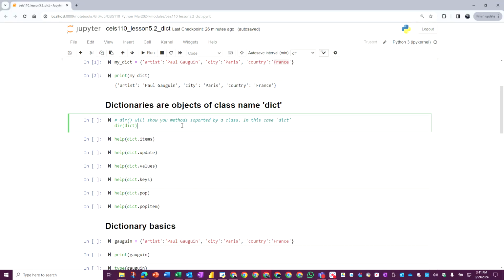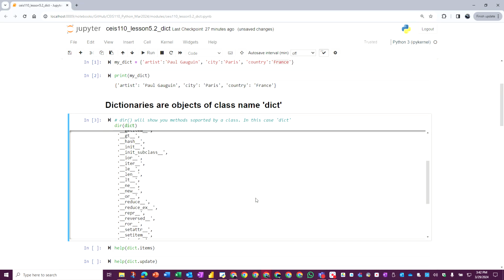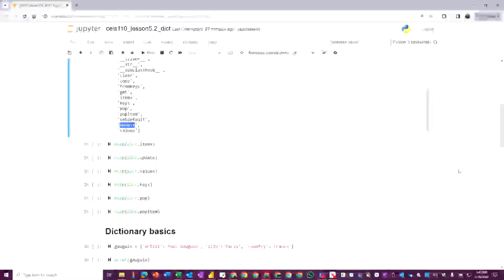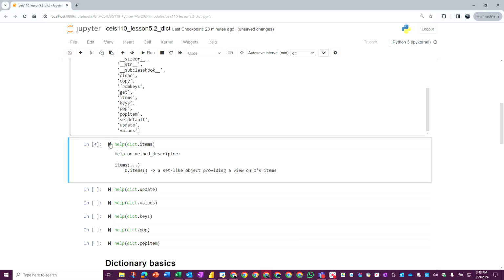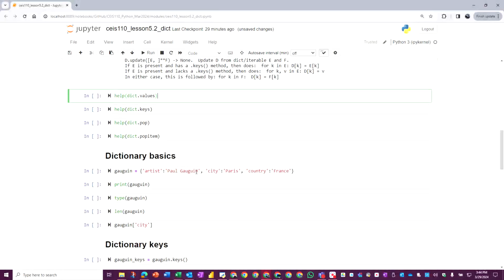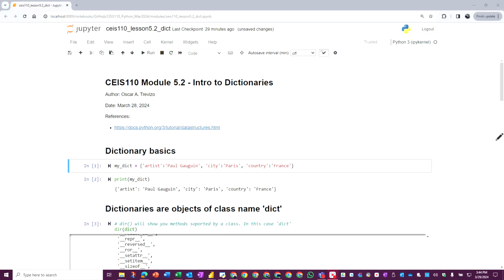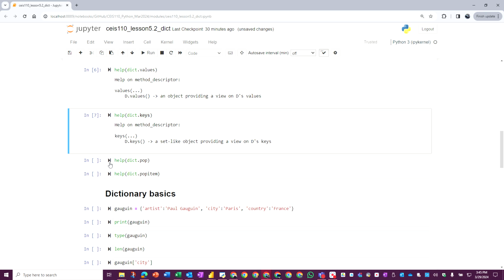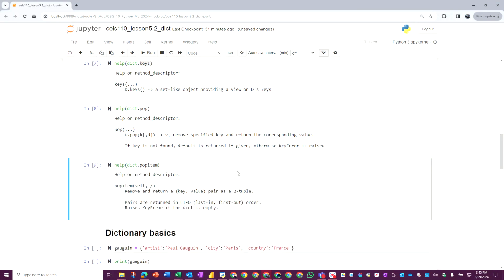CEIS110 Python dictionaries - Objects of class 'dict'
Python dictionaries are objects of class name 'dict'.